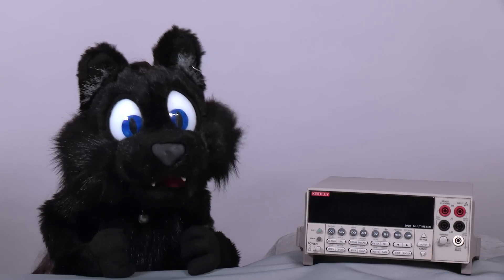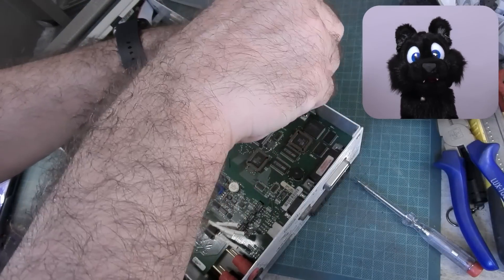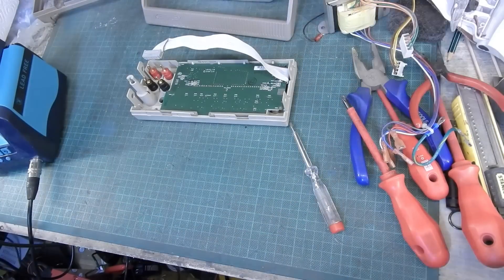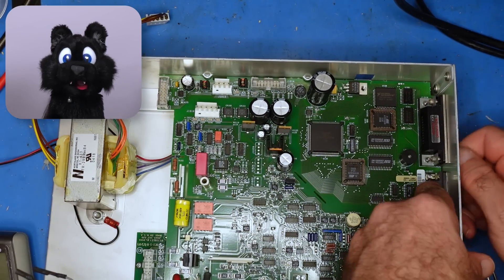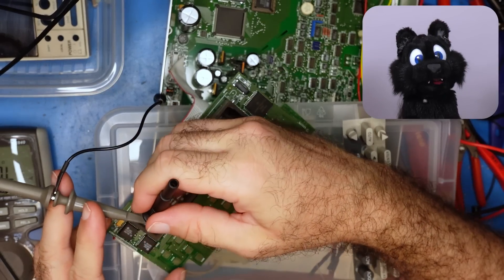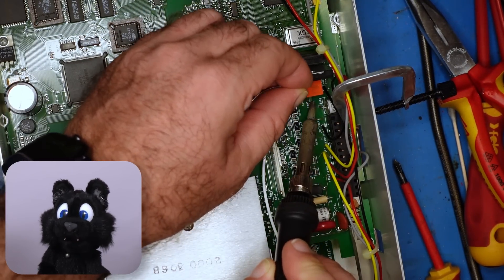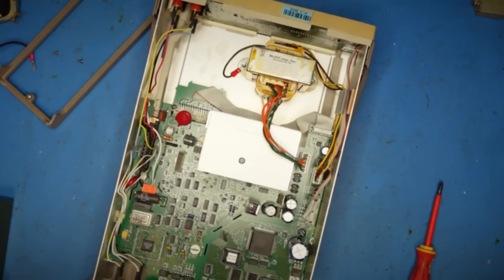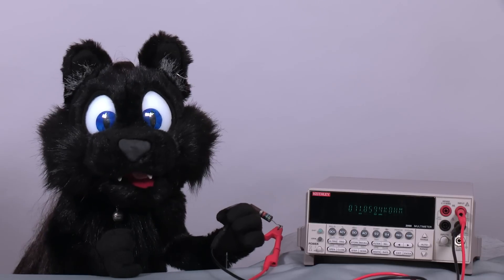Keithley 2000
Workshop Project #39 - Keithley 2000

A quick "in between larger projects" video: The Keithley 2000 here is my "new" default meter. Got it reasonably priced ("cheap" is relative here...) with a minor defect, based on several recommendations.

The main issue that I had was the display. I really love the VFD over the LCD ones, because they are much easier to read. Please, manufacturers: give me back some LED or VFD based instruments!

I tried to cope with the missing segment group at first, but it's close to impossible to even get an educated guess at rapidly changing numbers if they don't show up as complete digits at least.

0:00 Intro / Overview
1:17 Digging Into the Case
2:55 Main PCB / Expansion Slot
4:00 Switch and Fuse / Transformer / Front Panel
5:40 VFD! / Case Assembly
7:38 Main PCB, Take 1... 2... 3...
9:57 Front Panel Test
11:20 Fuse Holder Fix / Front Panel
14:00 Current Wire / Outer Case Assembly
16:11 "New" Display / Option Cleanup / Some Tests
17:50 Self Test / Summary / Credits / Outtake

Light Expanse - Unicorn Heads

and now also here by using the "Super Thanks" feature!

Thanks to everybody who signed up already!